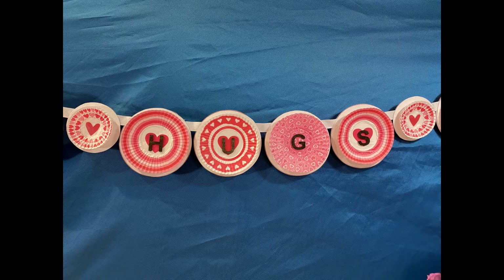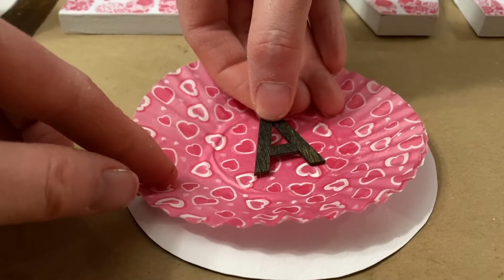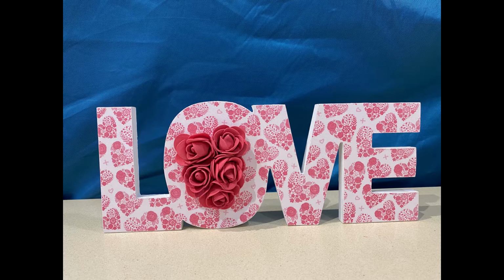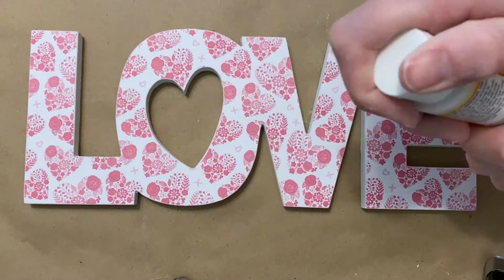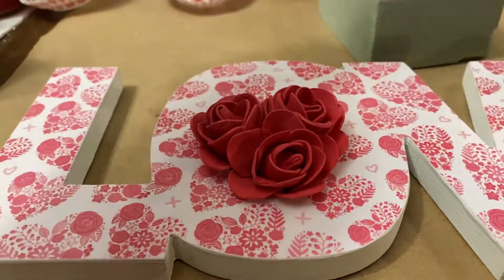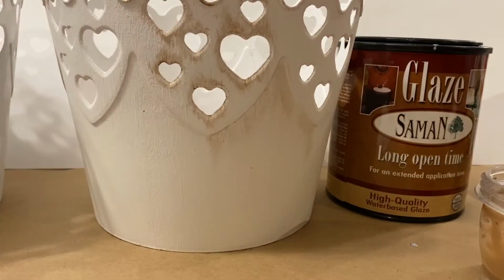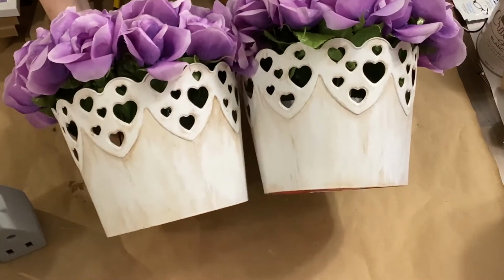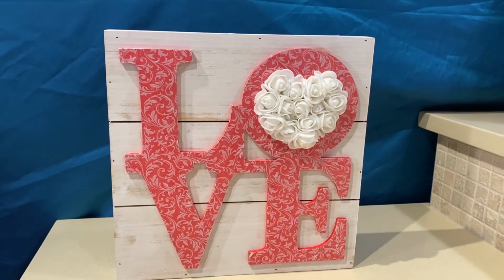Keep It Simple Sunday Happy Valentine's Day DIY/Cupcake Liner Banner & Dollar Tree Valentine Crafts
Keep It Simple Sunday Challenge hosted by Melissa Makes it DIY and Theresa B DIY. Easy cupcake liner banner saying Extra Hugs and Kisses. Variegated Purple roses in faux wooden heart planters and some LOVEly sign DIY's. Easy Dollartree Crafts.